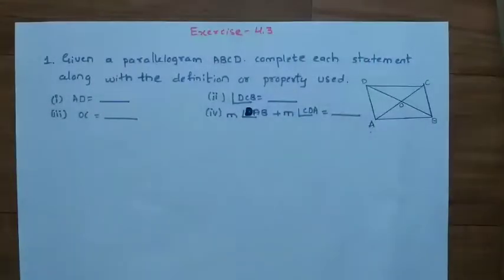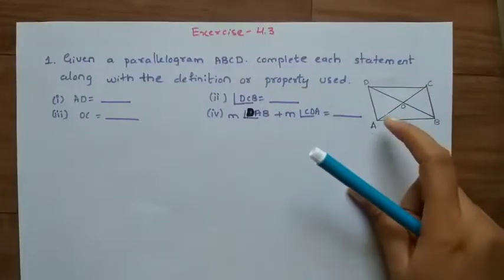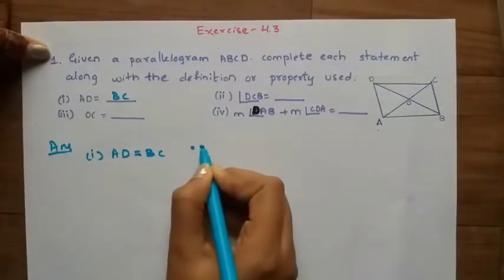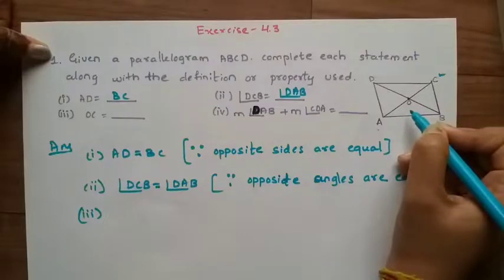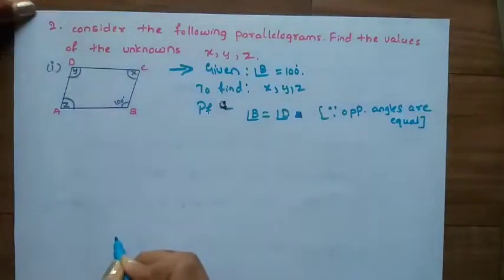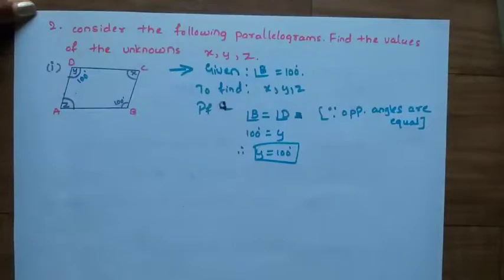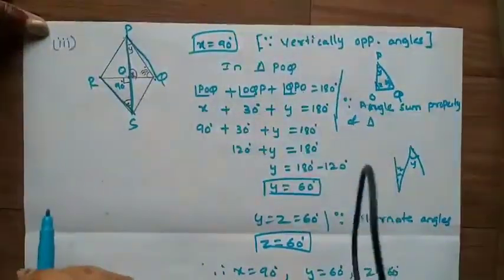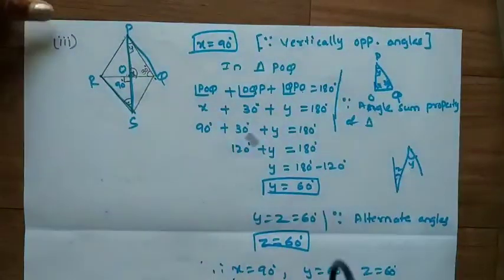Understanding Quadrilaterals - Video 15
Class VIII ; Geometry ; Exercise 4.3; Ptd by Miss. Rashmi Bhavi